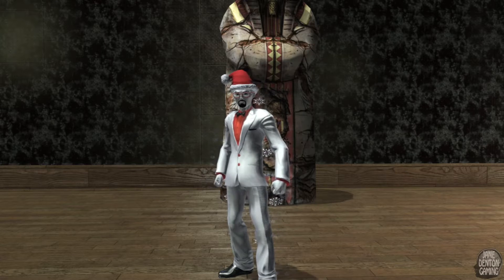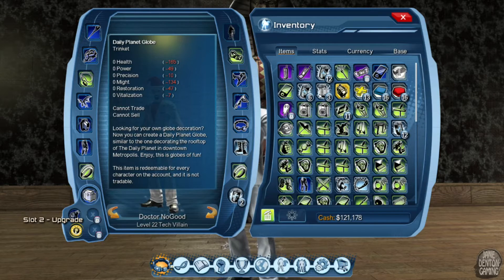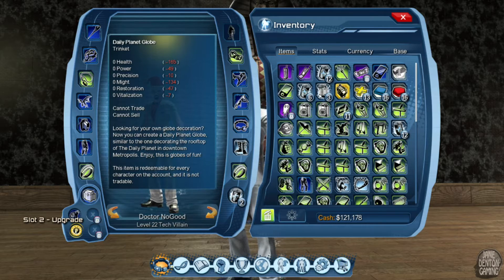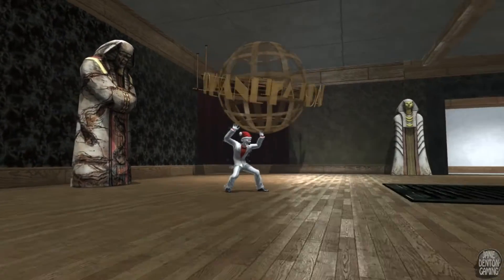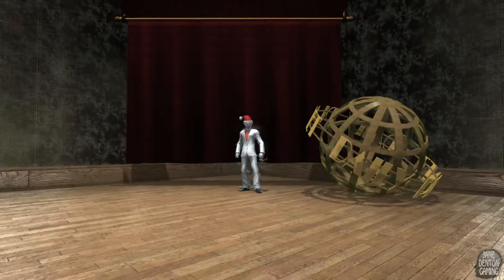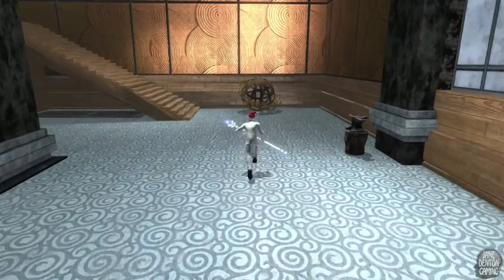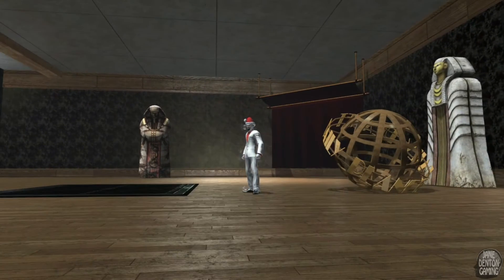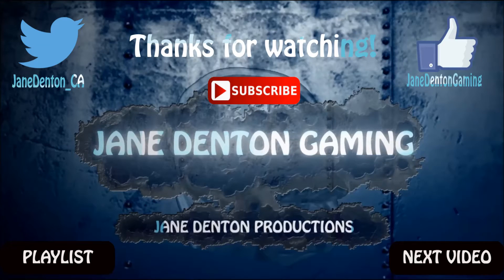DC Universe Online: Daily Planet Globe (Marketplace Item)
DC Universe Online: Daily Planet Globe
Available in the Marketplace
No Combat Value